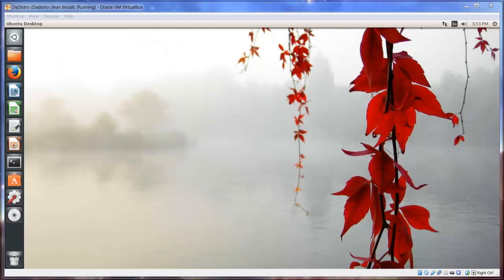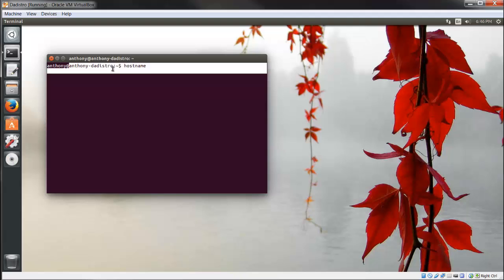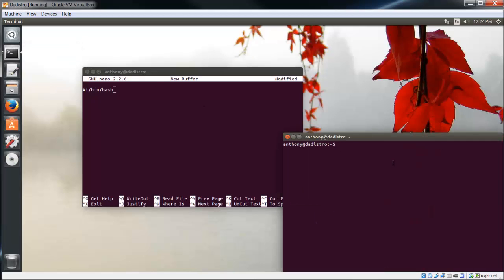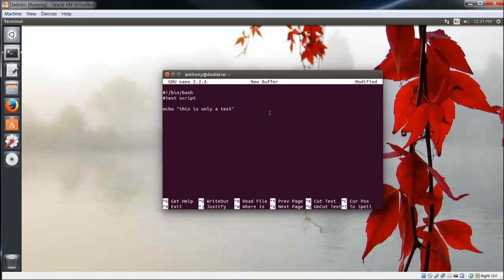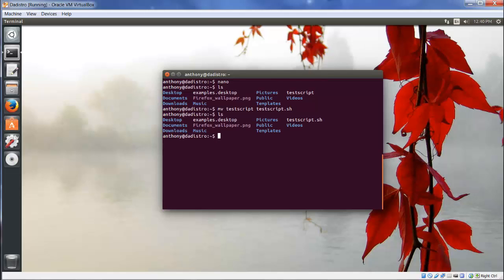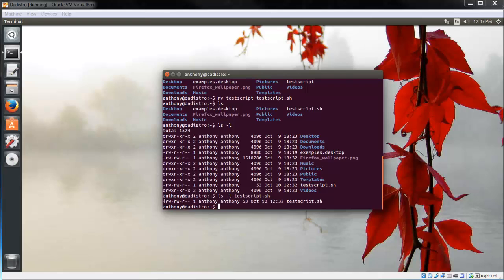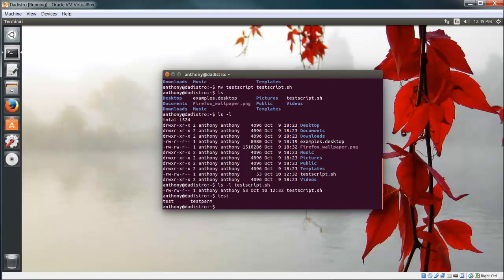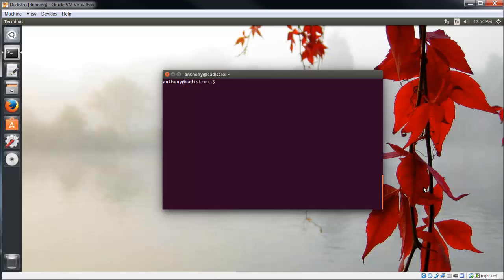Intro to Linux Commands Part 2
This is the second video in a complete beginners guide to some common commands used in Linux. I wanted to go over some basic ideas to get you started, while demonstrating a few concepts that will help with your journey into the Linux OS. Remember, the only way to really get good at Linux commands is to practice, so stick to it.